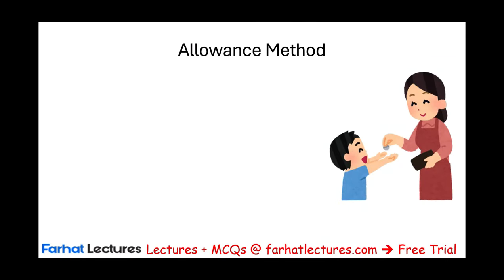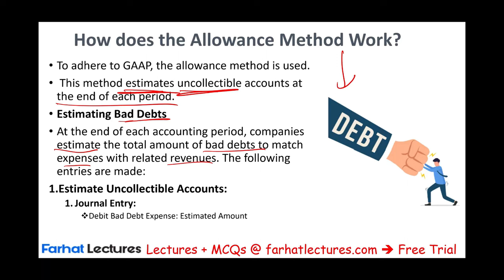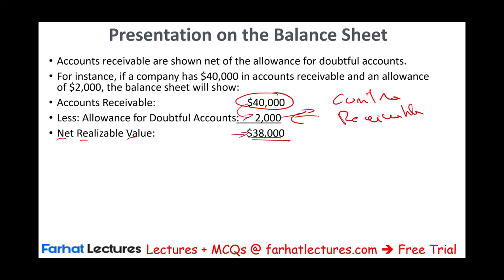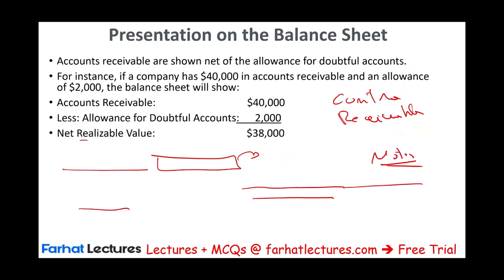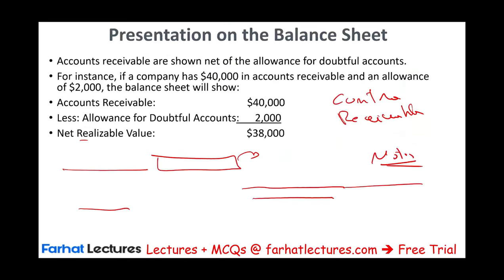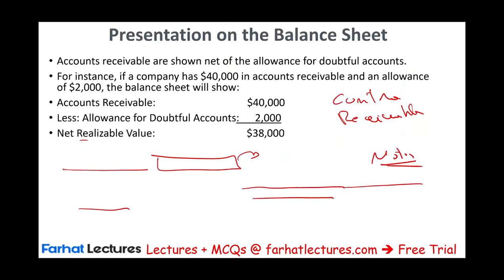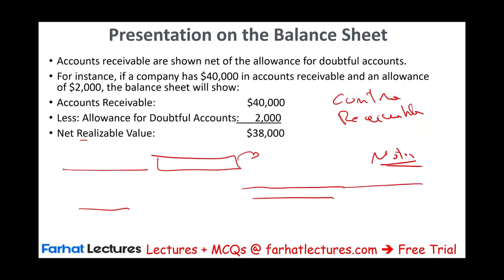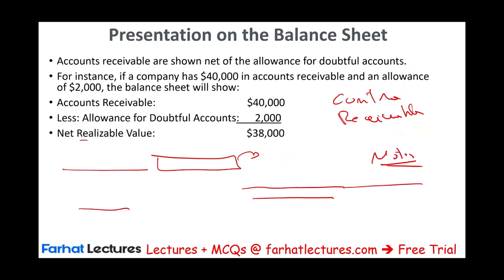Allowance Method for Doubtful Accounts.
In this video, we explain allowance method for doubtful accounts.

Allowance Method

The Allowance Method is an accounting technique used to estimate bad debts (uncollectible accounts) before they are confirmed as uncollectible. It adheres to the matching principle, ensuring bad debt expenses are recorded in the same period as the related revenues, which makes it compliant with Generally Accepted Accounting Principles (GAAP).

How the Allowance Method Works
The Allowance Method estimates bad debts and records them in a contra-asset account called Allowance for Doubtful Accounts, reducing the total accounts receivable on the balance sheet.

Estimate Bad Debt: At the end of the period, companies estimate potential bad debts using past trends or other relevant factors.
Record Bad Debt Expense: The estimate is recorded through a journal entry:
Debit: Bad Debt Expense
Credit: Allowance for Doubtful Accounts
Write-Off Uncollectible Accounts: When an account is confirmed as uncollectible, it is written off against the allowance:
Debit: Allowance for Doubtful Accounts
Credit: Accounts Receivable
Estimating Bad Debts

Two common approaches for estimating bad debts under the Allowance Method are:

Percentage of Sales Method: Estimates bad debts as a percentage of total credit sales. For example, if 2% of credit sales are expected to be uncollectible, a company with $100,000 in sales would record a $2,000 bad debt expense.

Journal Entry:
Debit: Bad Debt Expense $2,000
Credit: Allowance for Doubtful Accounts $2,000
Aging of Accounts Receivable: Evaluates outstanding receivables by their age. Older receivables have a higher likelihood of becoming uncollectible. The company applies different percentages based on the age of the receivables to estimate bad debts.

Journal Entries for the Allowance Method
Establishing the Allowance:
At the period’s end, an estimate is recorded:
Writing Off Uncollectible Accounts:
When a specific account is uncollectible:
Credit: Accounts Receivable
Recovering a Previously Written-Off Account:

If a previously written-off account is later paid:
Debit: Accounts Receivable
Debit: Cash
Credit: Accounts Receivable
Advantages of the Allowance Method
Adherence to the Matching Principle: By estimating bad debts in the same period as the revenue, this method aligns expenses with the revenue that generated the receivables.
More Accurate Financial Reporting: The method provides a clearer picture of the company’s actual financial position by adjusting receivables for expected bad debts.
GAAP Compliance: The Allowance Method is required under GAAP for its ability to reflect financial accuracy in accordance with the matching principle.
Example of the Allowance Method
Suppose a company estimates that 3% of its $200,000 in credit sales will be uncollectible. It would record a $6,000 bad debt expense.

End-of-Period Entry:

Debit: Bad Debt Expense $6,000
Credit: Allowance for Doubtful Accounts $6,000
Later, if a $2,000 account is deemed uncollectible, it is written off:

Write-Off Entry:

Debit: Allowance for Doubtful Accounts $2,000
Credit: Accounts Receivable $2,000
If the customer eventually pays the $2,000, the company reverses the write-off and records the cash:

Reversing Write-Off & Payment:

Debit: Accounts Receivable $2,000
Debit: Cash $2,000
Allowance Method vs. Direct Write-Off Method
Timing: The Allowance Method records estimated bad debts before specific accounts are uncollectible, whereas the Direct Write-Off Method records bad debt expense only when an account is confirmed as uncollectible.
Matching Principle: The Allowance Method complies with the matching principle by recognizing expenses in the same period as the revenue. The Direct Write-Off Method, on the other hand, can mismatch expenses and revenues.
Financial Statement Impact: The Allowance Method ensures a more accurate depiction of accounts receivable and net income since bad debt estimates are made ahead of time, unlike the Direct Write-Off Method which may overstate assets and income until write-offs are recorded.

Conclusion

The Allowance Method provides a systematic, GAAP-compliant way to estimate and record bad debts. By using this method, companies ensure that expenses related to uncollectible accounts are matched with the revenue they generated, resulting in more accurate financial statements. This method not only adheres to accounting standards but also provides businesses with a clearer view of their receivables and financial health.